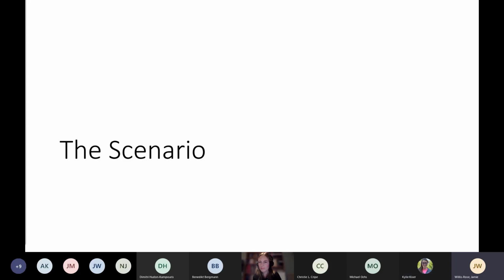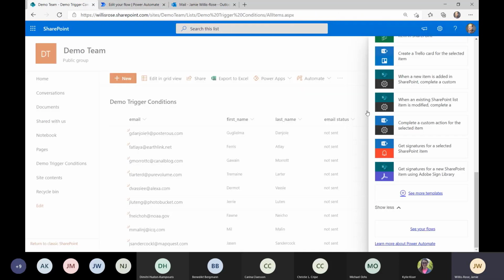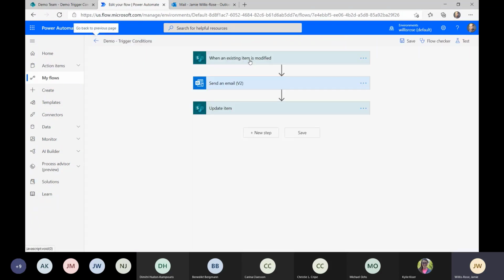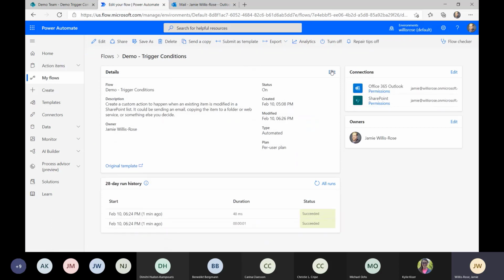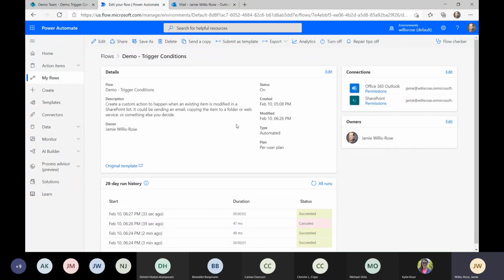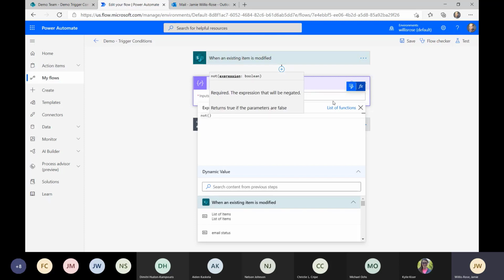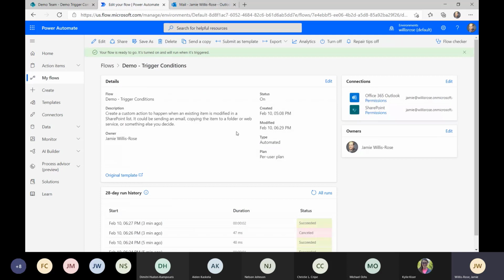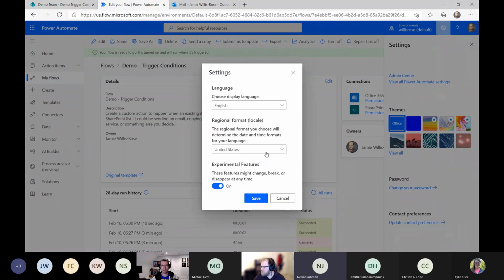Tip: Power Automate Triggers - February 2021 Washington, DC User Group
Jamie Willis-Rose joined the February 2021 Washington, DC Power Platform User Group to discuss how to prevent infinite loops in Power Automate. We discuss the options with conditions and triggers. Plus a bit of discussion on experimental features.

Make sure to follow Jamie!